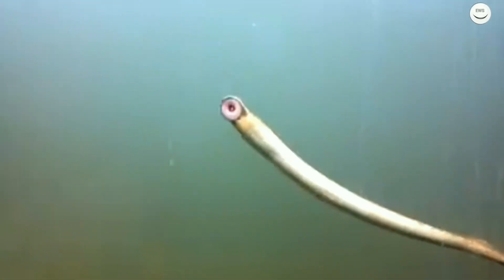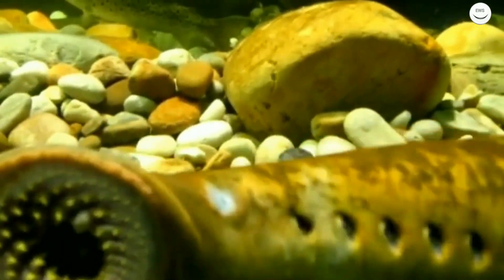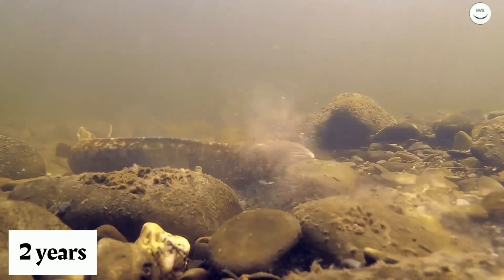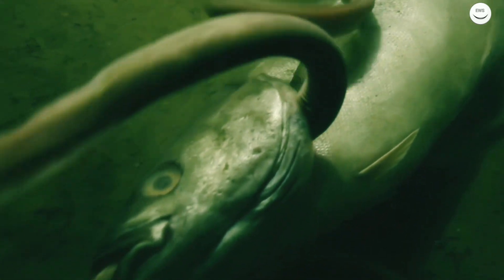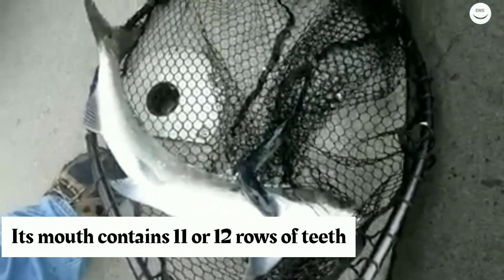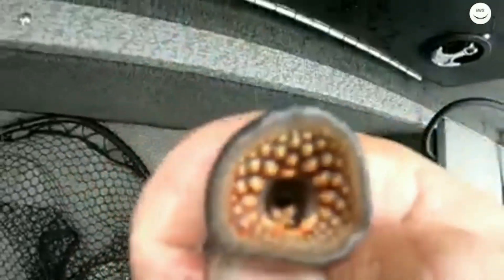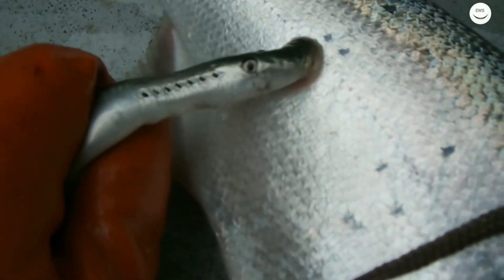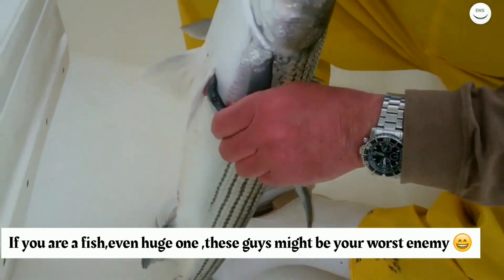سمكة مصاص الدماء ،سمكة تمتص دم الإنسان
السلام عليكم ,في هذاالجزء من القناة سنعرض لكم إن شاء الله معلومات عن بعض المخلوقات العجيبة.
الجزء الرابع يعرض لكم  السمكة المصاصة للدماء (سَمَكُ الجَلَكَى) .هذا الفيديوا يعرض عدت معلومات عن هذه  السمكة المخيفة ومقاطع تبين شراسة هذه السمكة .إنتظروا أجزاء أخرى عن مخلوقات أخرى.
 = من إعداد  قناة طور معرفتك